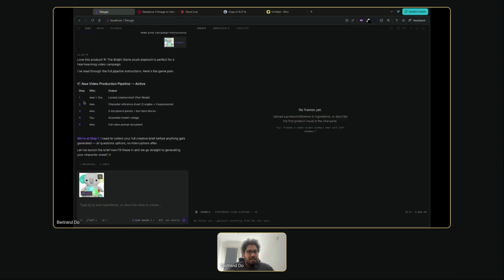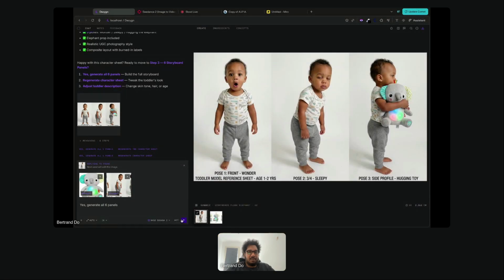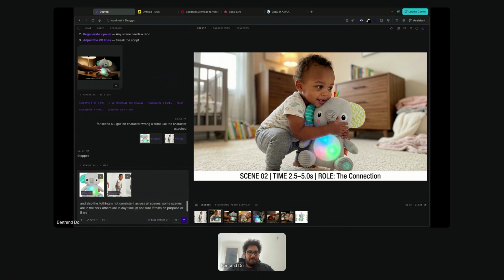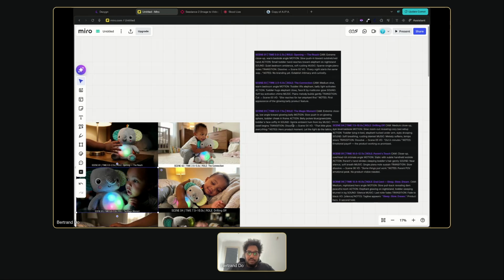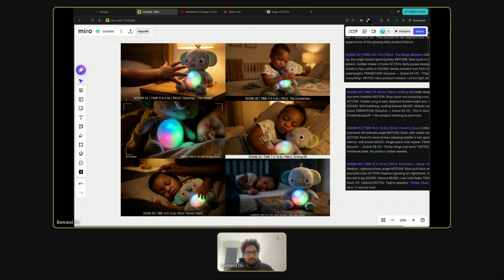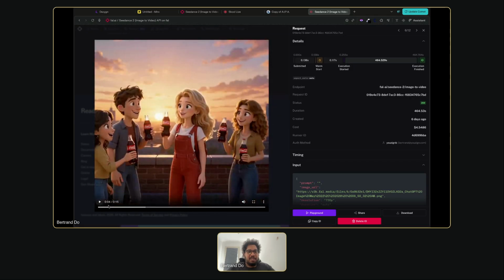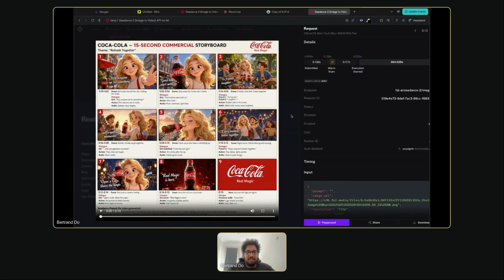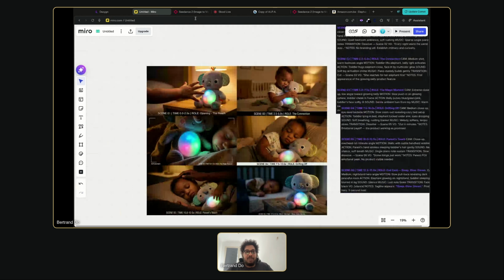I Made a Client-Ready AI Video in 1 Hour for $2.50